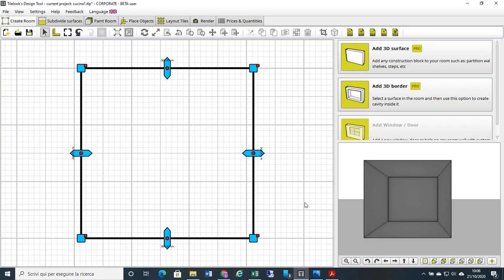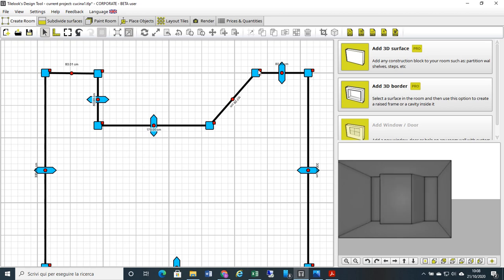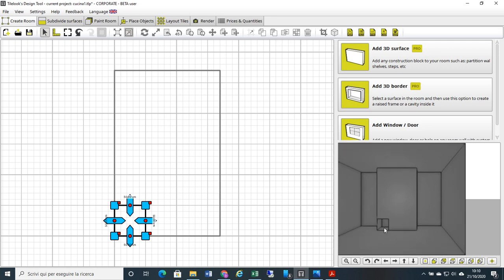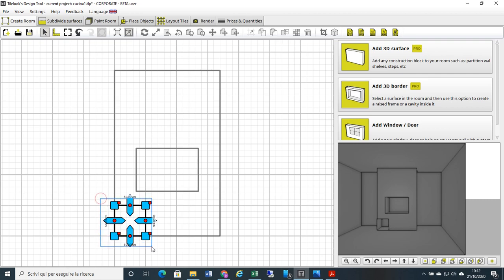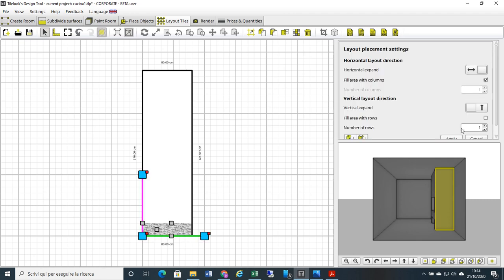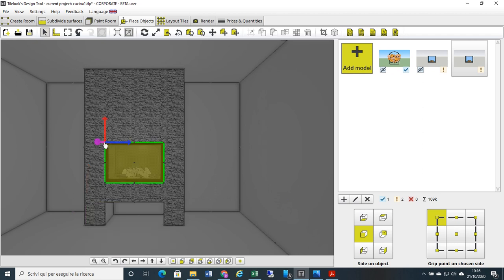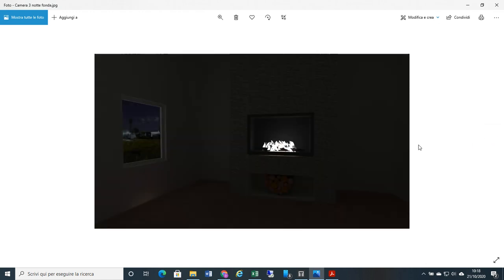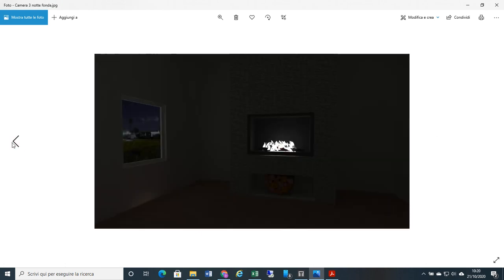How to draw a modern style fireplace with Tilelook